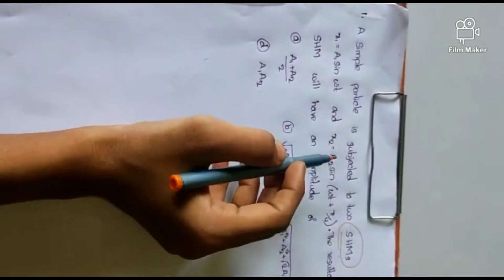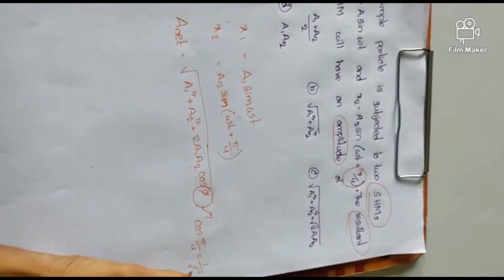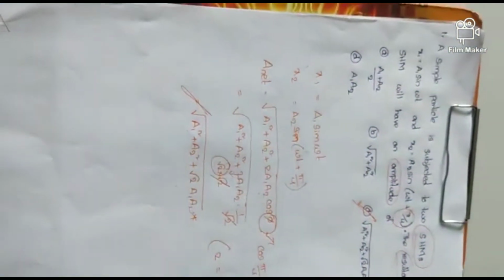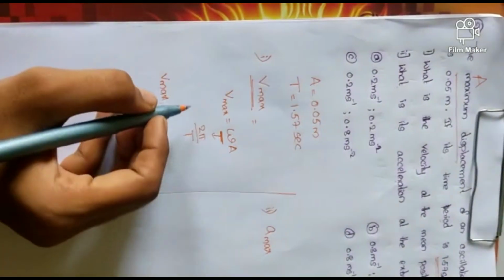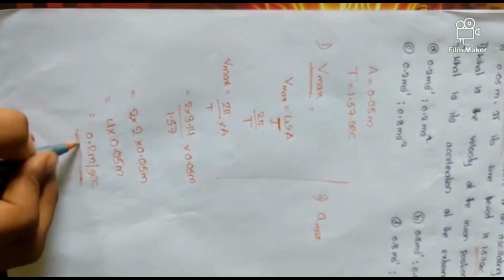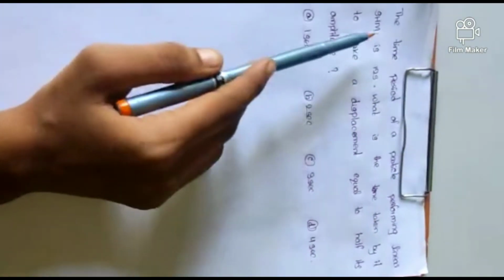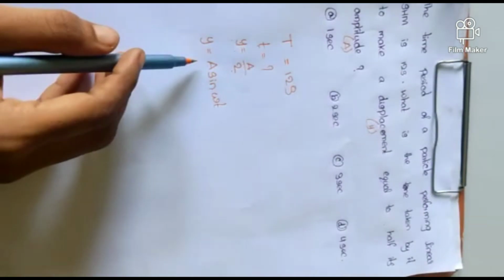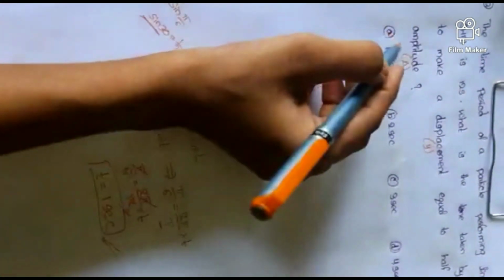inter 1st year oscillations chapter problems solving @uesefull for neet, jee...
📢📢📢 remembering friends in 1st ans I written sim insted of sin... Plzz consider it... 🙏

👉educateyourselfonline